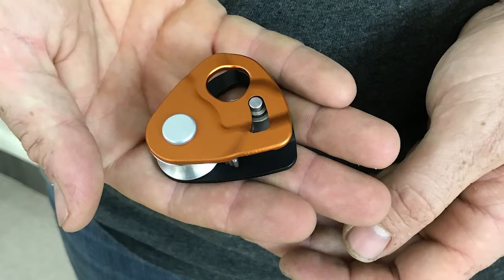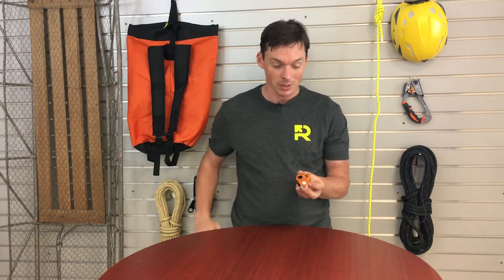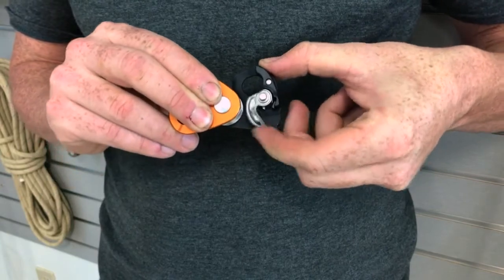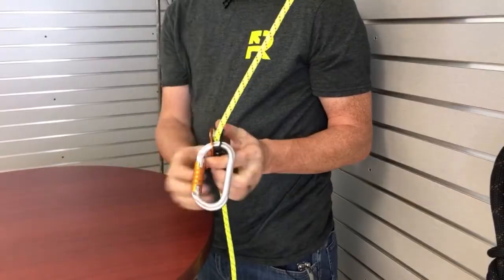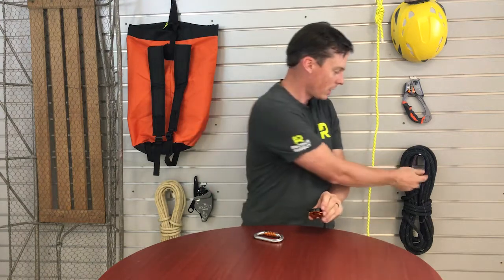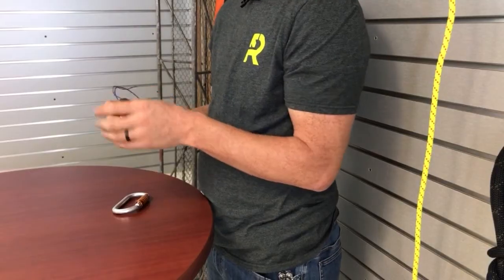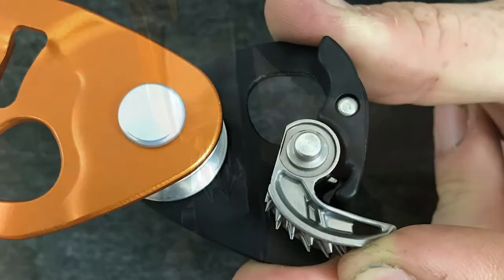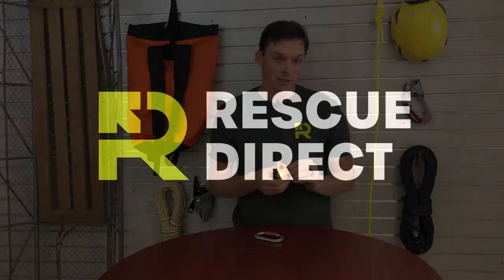Petzl Nano Traxion Review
A look at the Petzl Nano Traxion, one of the lightest and most compact progress capture pulleys on the market.  Heck, your carabiner weighs more!

Specs:

Rope Sizes – 8mm-11mm static ropes
Sheave diameter 25mm
MBS: 15 kN
Max strength for progress capture: 4 kN